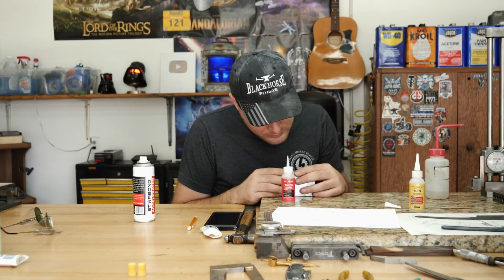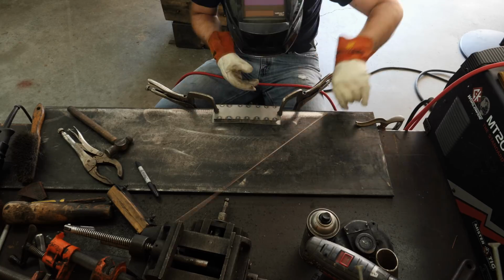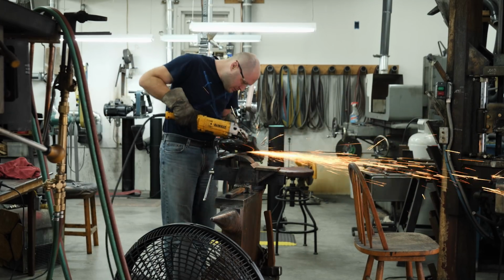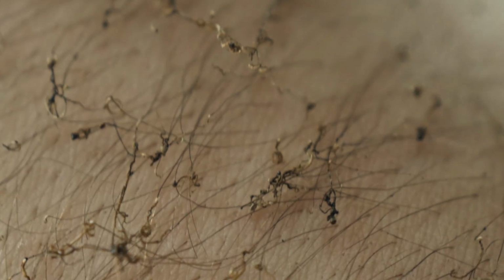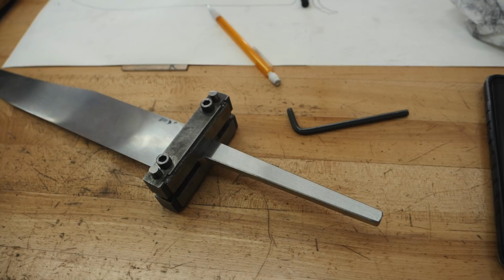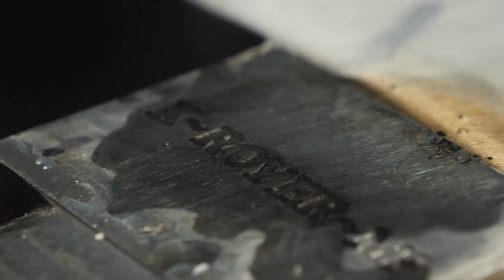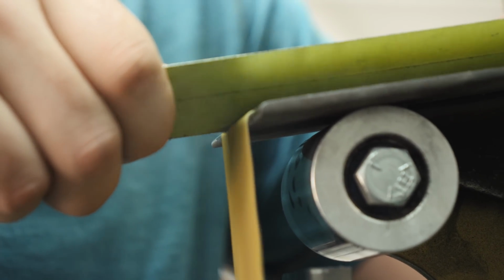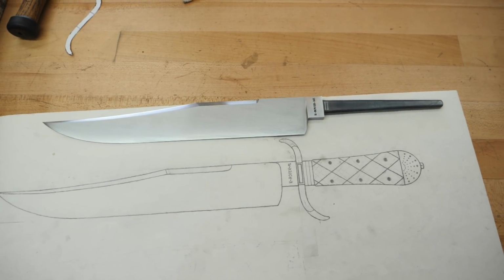Hot Damascus Made Into a Classic Bowie Blade (Luminous Pt.2)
I am proud to be a part of the Brodbeck family!  If you need a grinder please consider them.